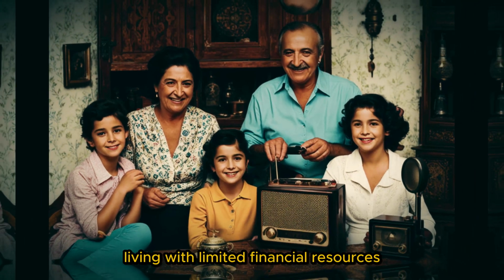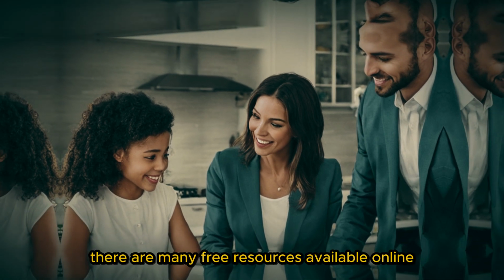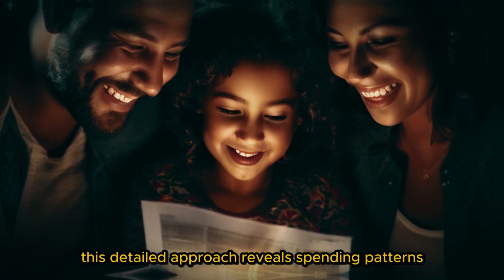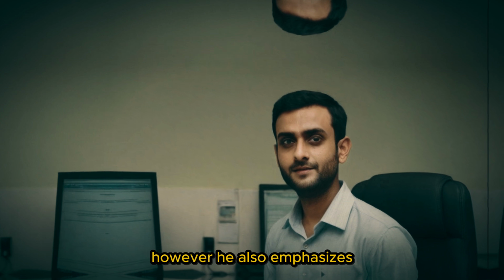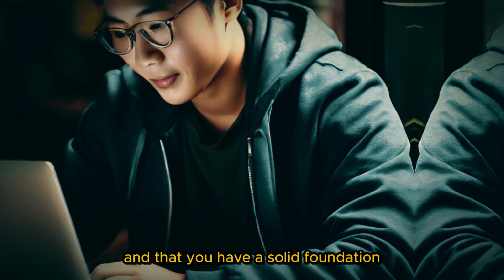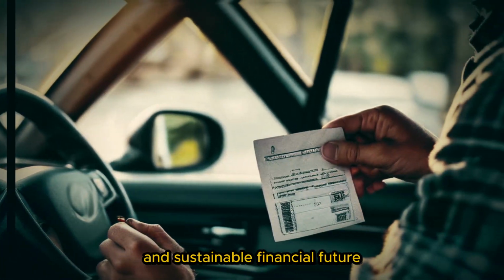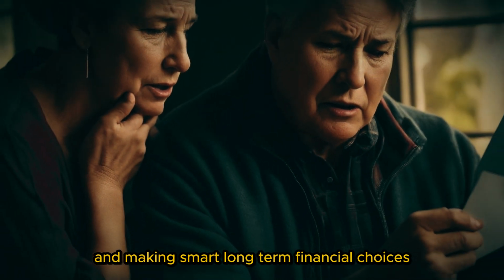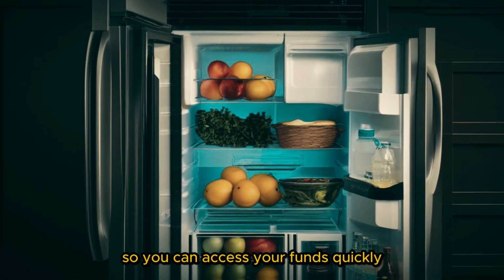If Your Family Is Poor Watch This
Are financial struggles weighing heavily on your family? You're not alone. In this empowering video, we delve deep into actionable strategies and heartfelt stories to help you overcome poverty's grip. Whether you're facing debt, limited resources, or simply seeking a path to financial stability, this is a must-watch. Join us as we unlock the keys to financial empowerment and pave the way for a brighter future. Don't let financial hardship hold your family back any longer. Watch now and take the first step towards a life of abundance.

Main points:

Practical tips for overcoming financial difficulties.
Budgeting techniques to manage your expenses effectively.
Income-generating ideas to increase your financial resources.
Empowering advice for a brighter financial future.